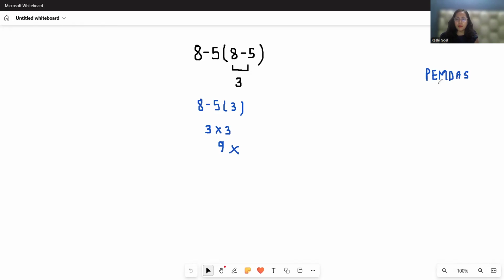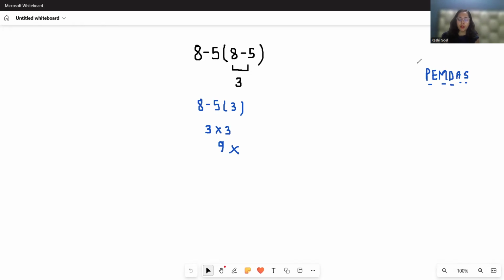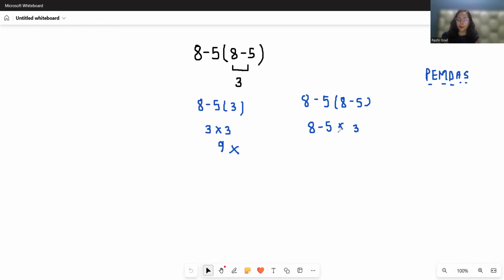Can You Conquer This MIND-BLOWING Math Brain Teaser?